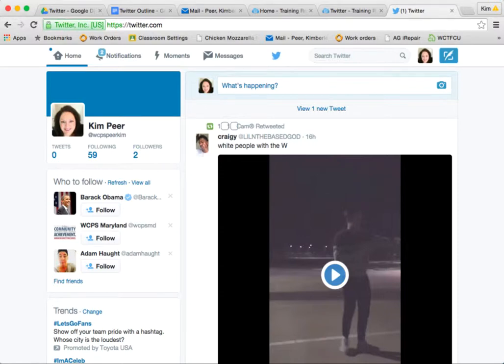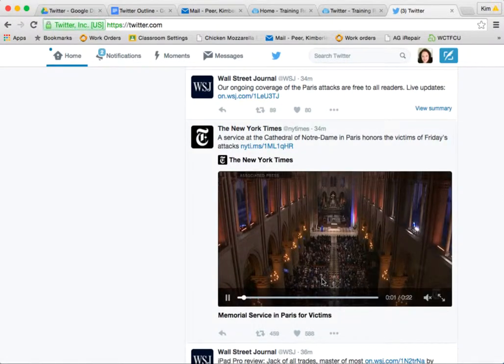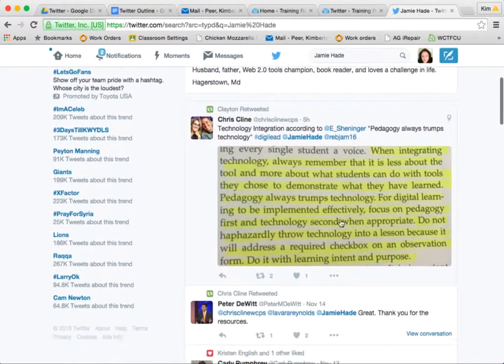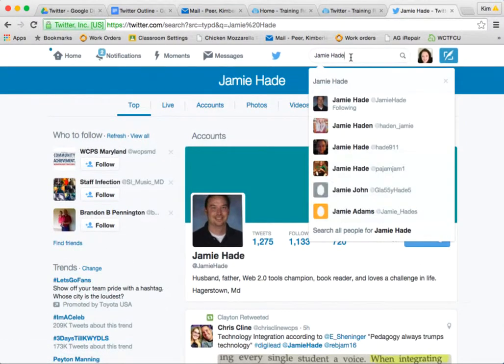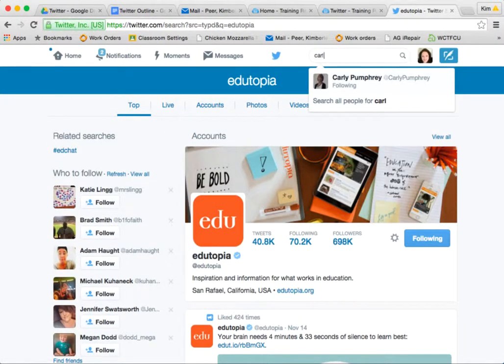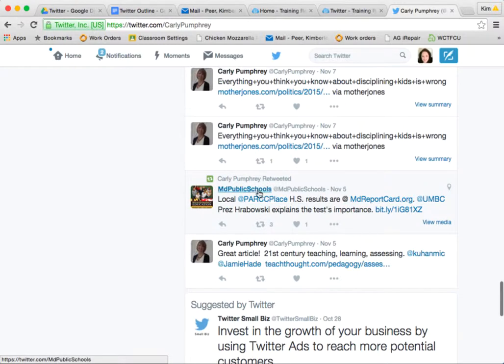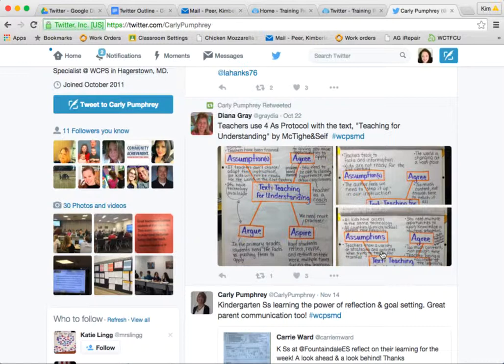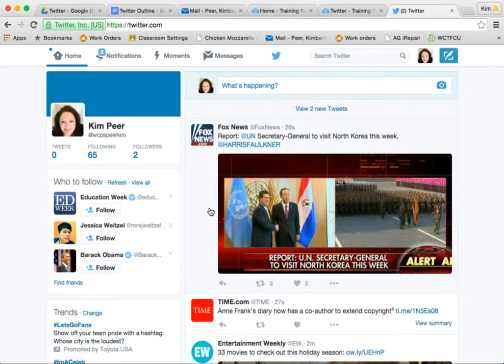Twitter 2 finding people to follow, observing and favoriting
Learn how to find and follow people and companies, observe what is happening, and favor tweets.